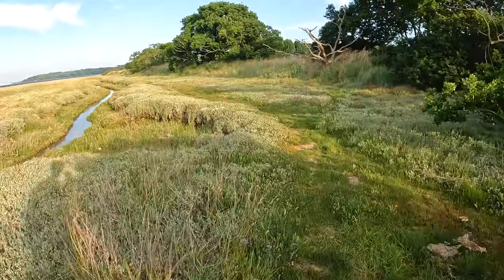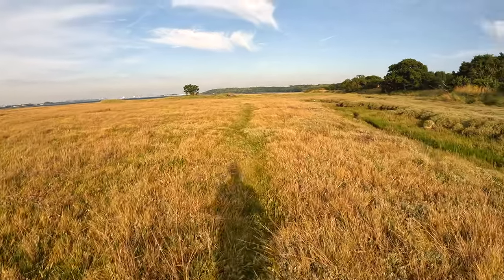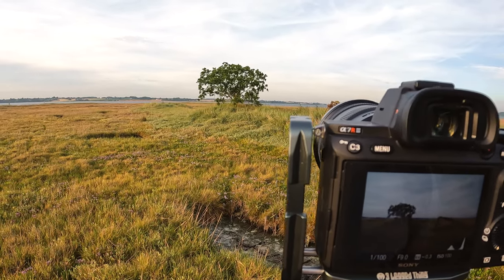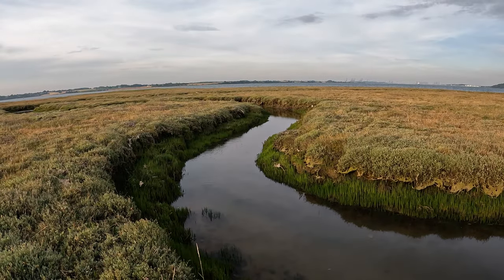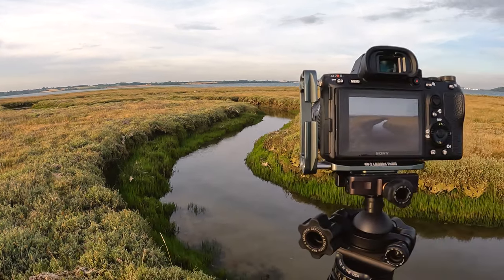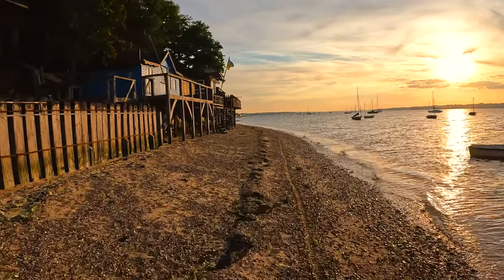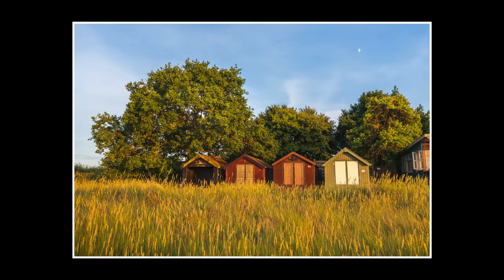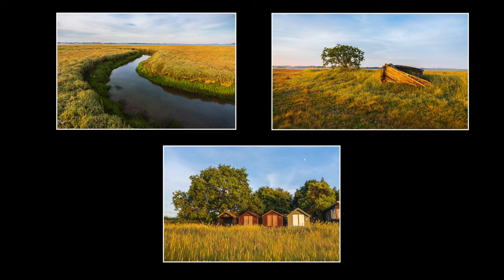Landscape Photography | Summer Sunset on the Essex Coast | 4K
In this video, I head to Wrabness in Essex in search of some summery landscape photography images.

About Me

I'm a landscape photographer from Suffolk in East Anglia, UK. Through his landscape photography, I strive to capture the varied and unspoilt landscape in Suffolk, Norfolk and Cambridgeshire as well as other areas in the UK.

Photography is a serious hobby away from the working week and along with an enjoyment of the great outdoors, my aim is to inspire others to experience the best of the British landscape.